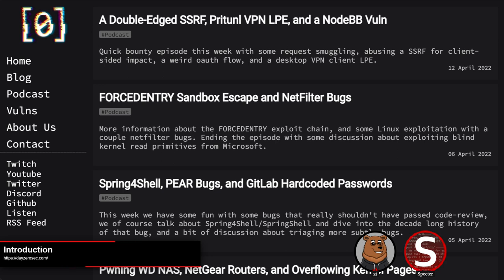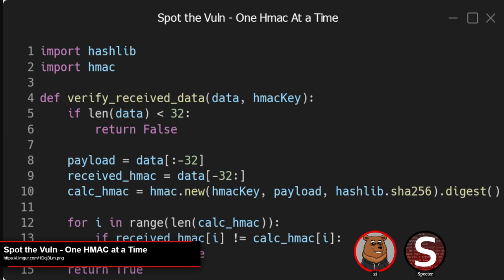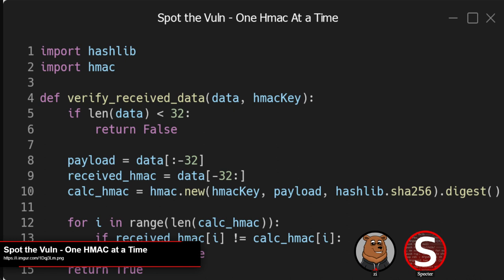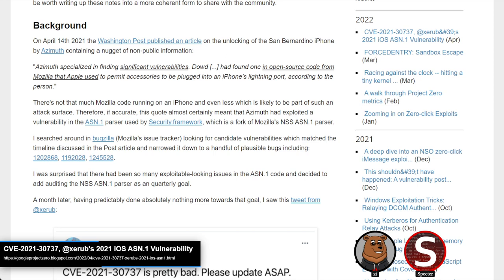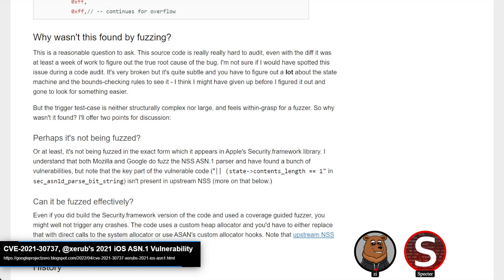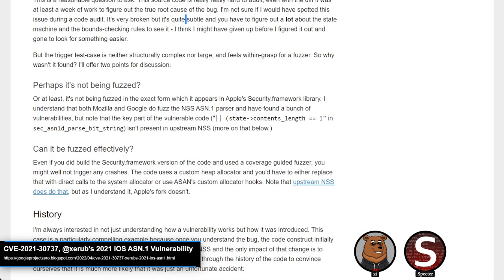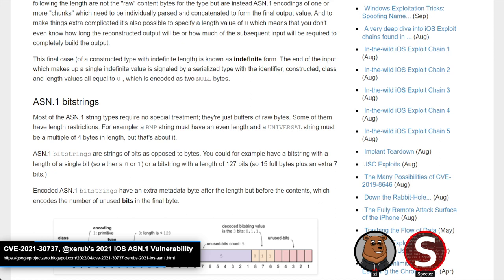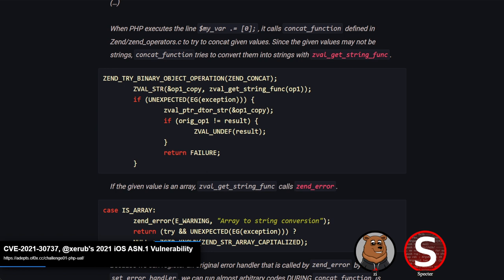136 - A subtle iOS parsing bug and a PHP use-after-free [Binary Exploitation Podcast]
We dive into an ASN.1 parsing bug impacting iOS, and a PHP use-after-free to bypass disabled functions, ending the week with a discussion about whether or not its too late to get into this area of security.

[00:00:00] Introduction
[00:00:29] Spot the Vuln - One HMAC at a Time
[00:03:19] CVE-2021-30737, @xerub's 2021 iOS ASN.1 Vulnerability
[00:19:03] In the land of PHP you will always be (use-after-)free
[00:30:13] security things in Linux v5.10
[00:36:16] Discussion: Is It too late to get into "cyber security"